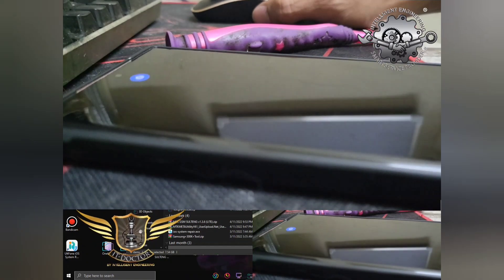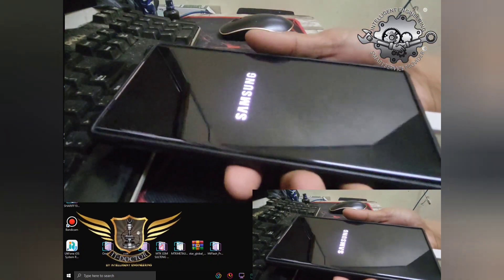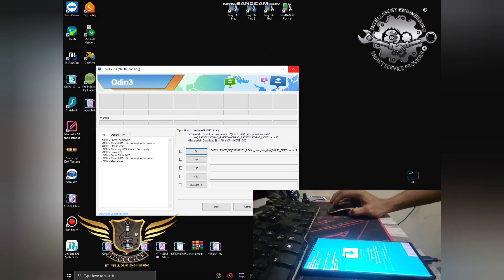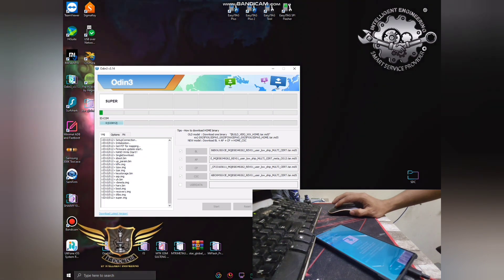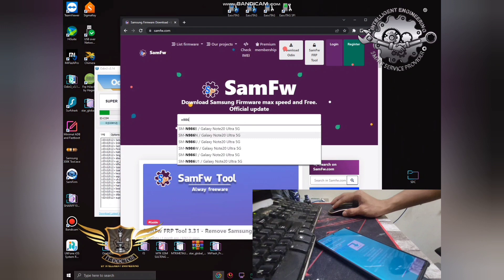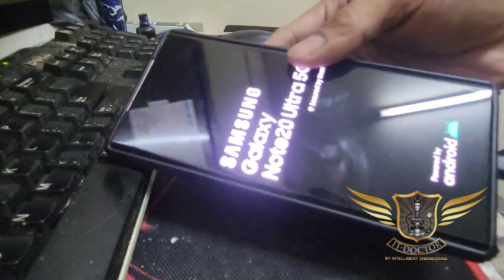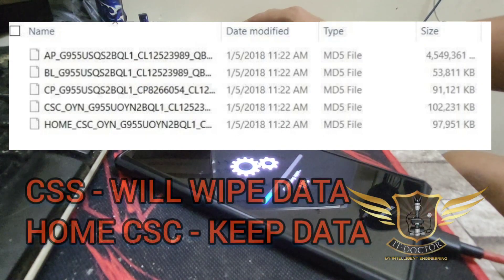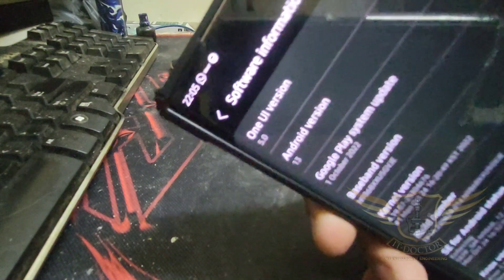BOOM !! 1ST NOTE 20 ULTRA OFFICIAL ONEUI 5 ANDROID 13 IN MALAYSIA !! LINK ON VIDEO WITH GUIDE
SAMSUNG ONEUI 5.0
SAMSUNG NOTE 20 ULTRA ANDROID 13
ANDROID 13
FIRST ANDROID 13 ON NOTE 20 ULTRA
FIRST ONEUI 5.0 ON NOTE 20 ULTRA XME